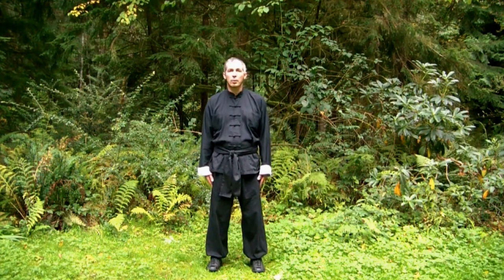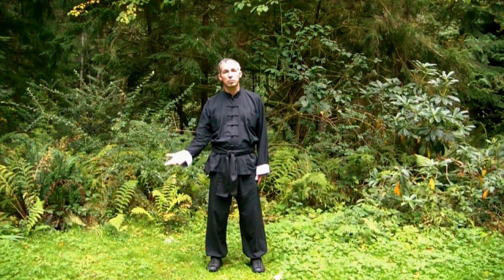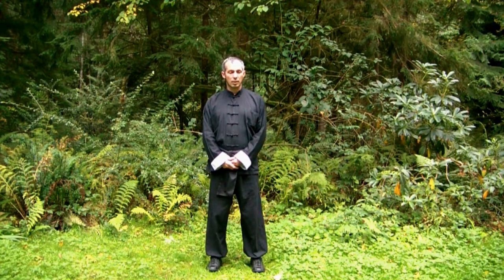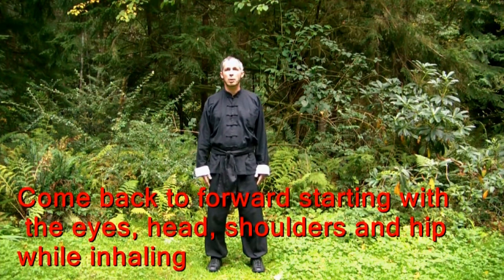3) Trunk Movements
This video is a part of the Basic Movement For Health series. Explored in this video are three trunk movements:
1) Forward and back,
2) Side to Side,
3) Twist.